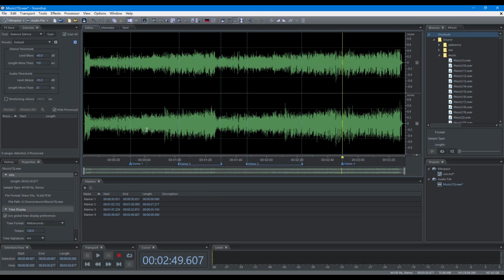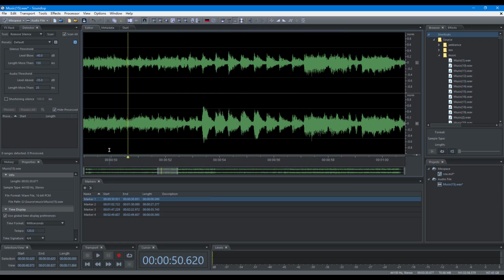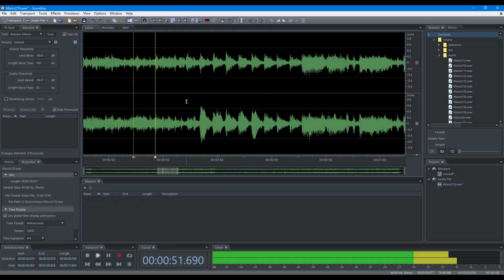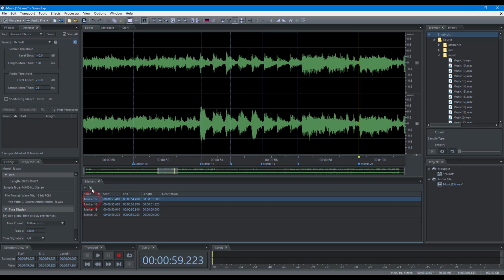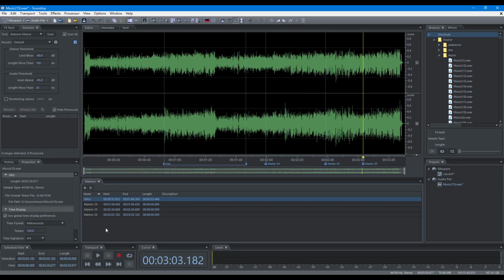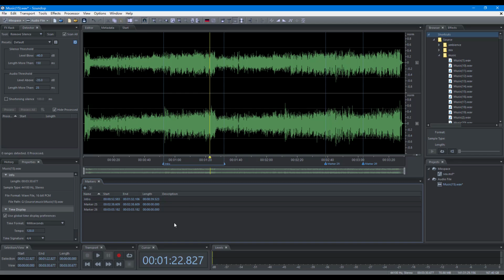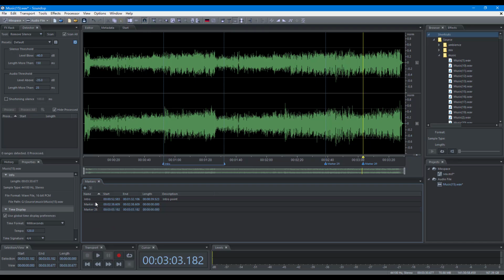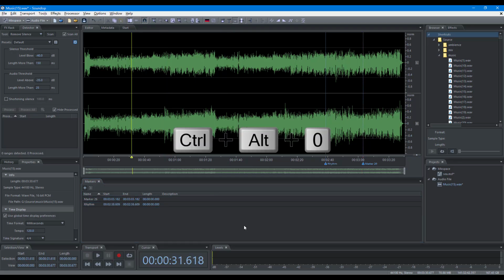Working with Markers | Soundop Tutorials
This video highlights key operations for working with markers.